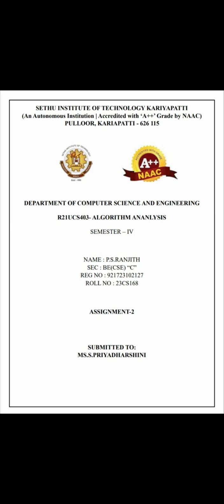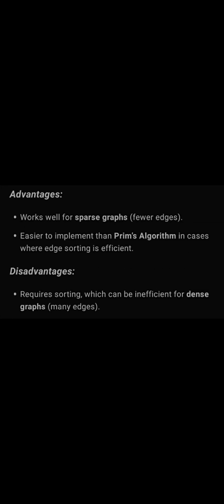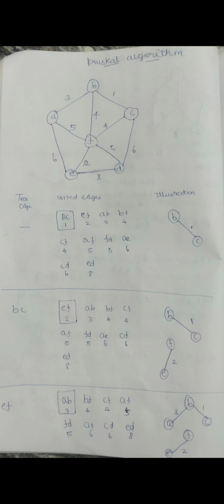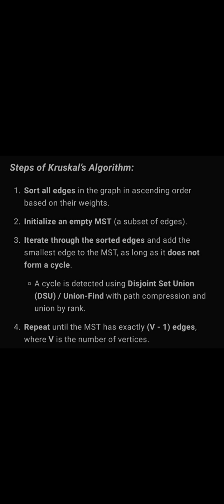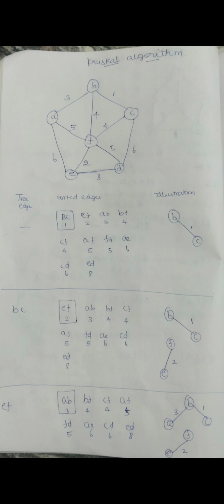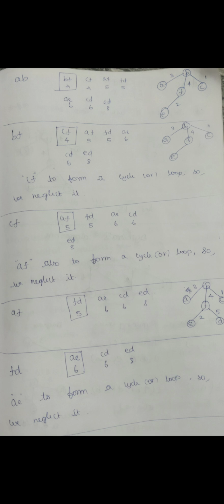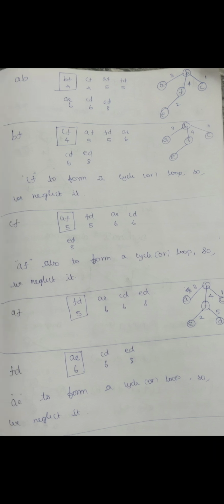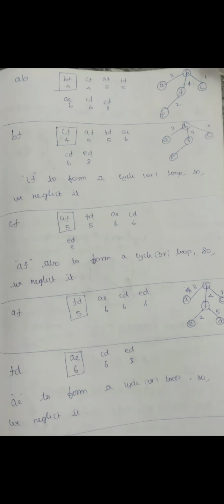algorithm analysis unit-3 (kruskal algorithm)